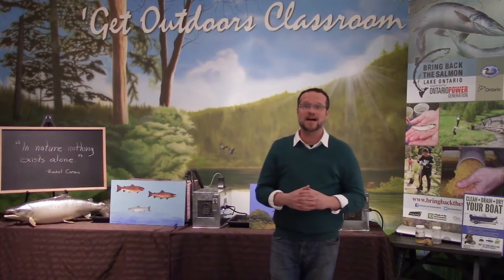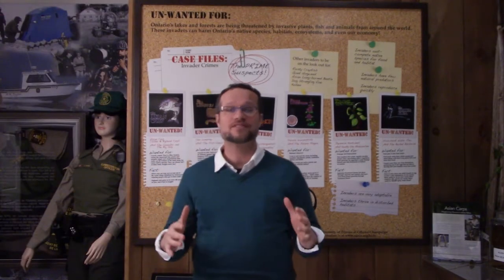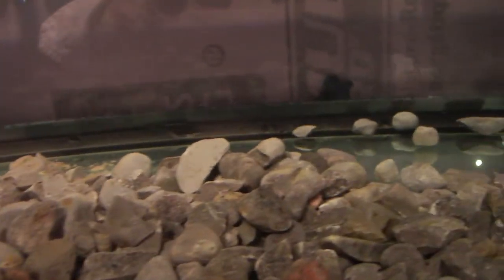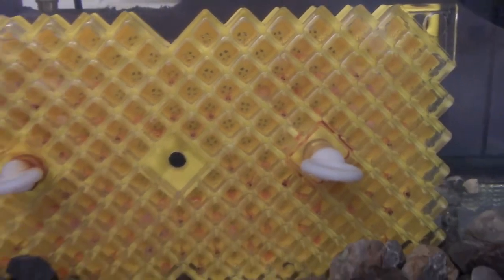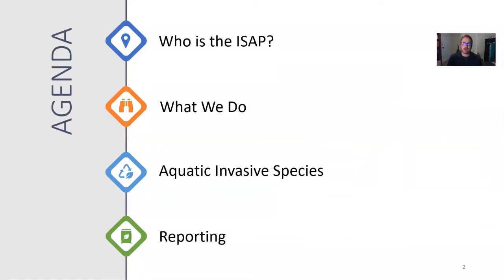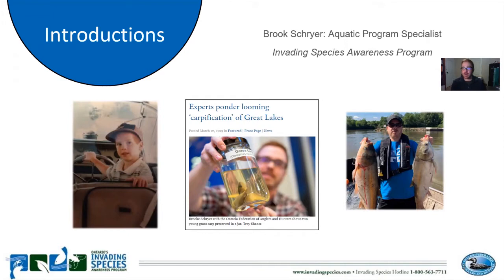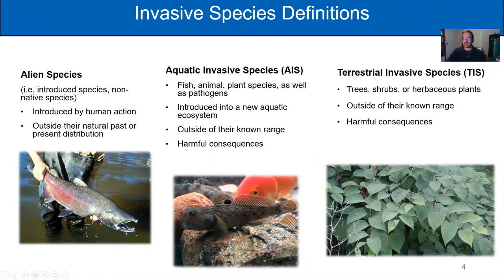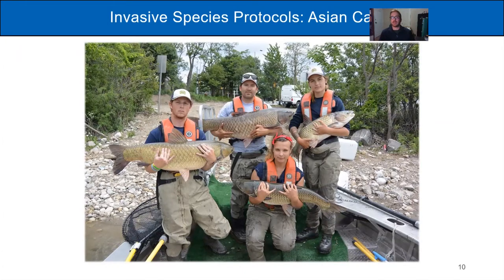Classroom Hatchery Week 9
This week we learn about invasive species and how they threaten native biodiversity.